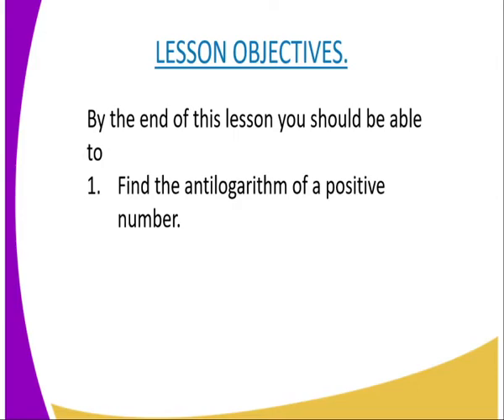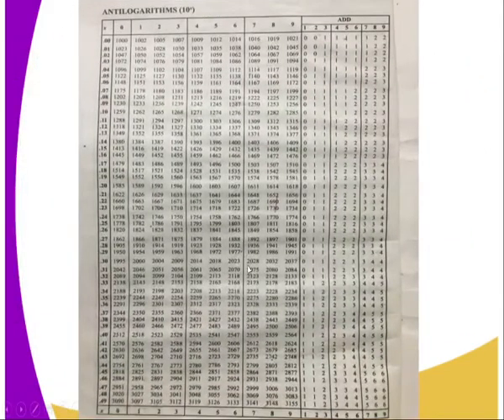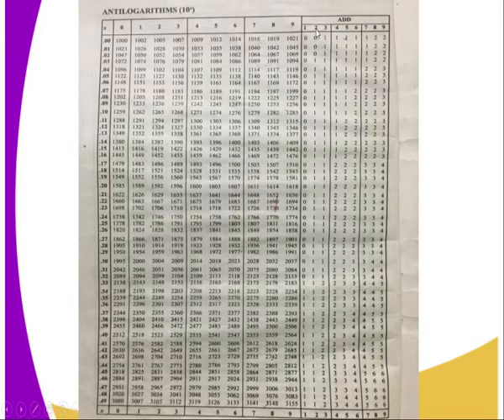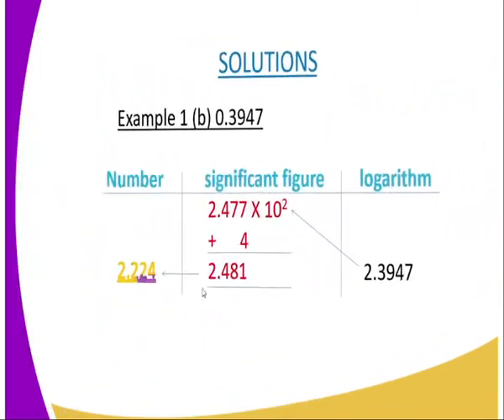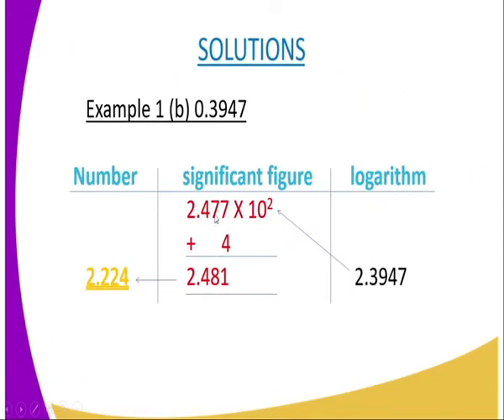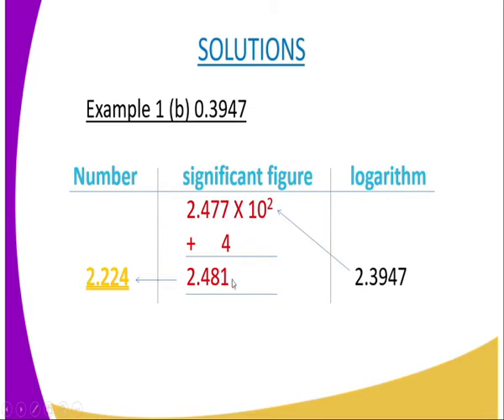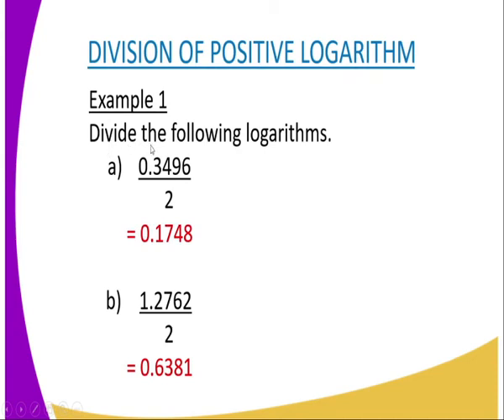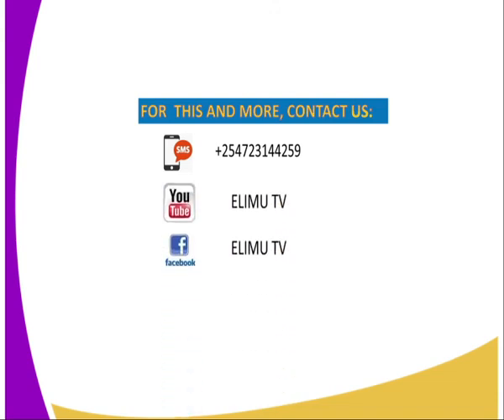Mathematics form 2 antilogarith lessom 7